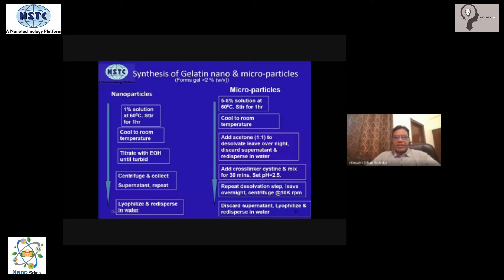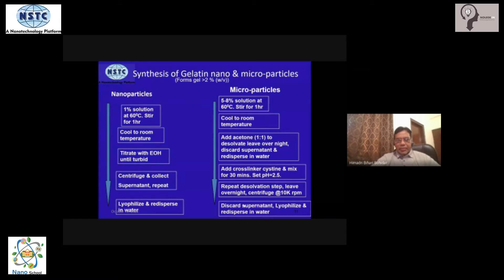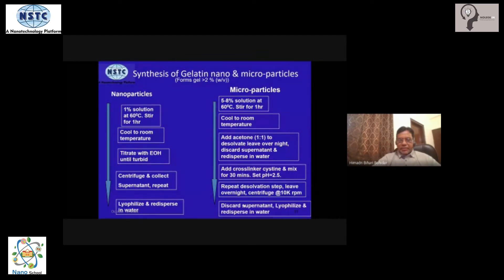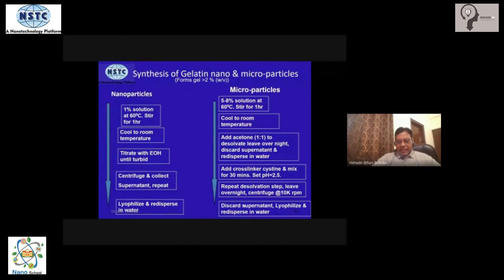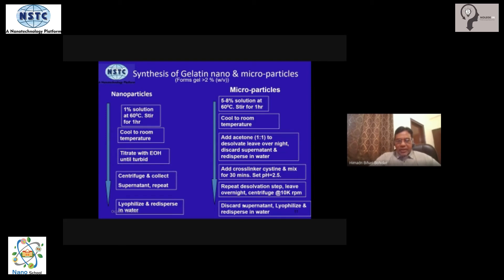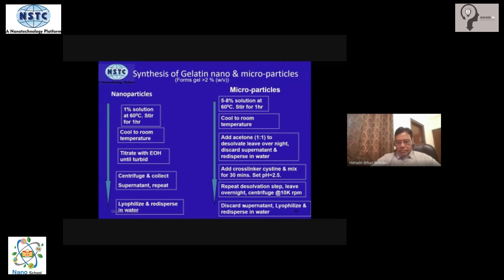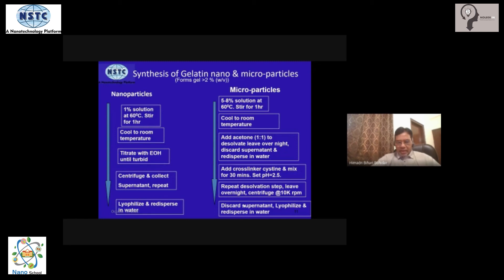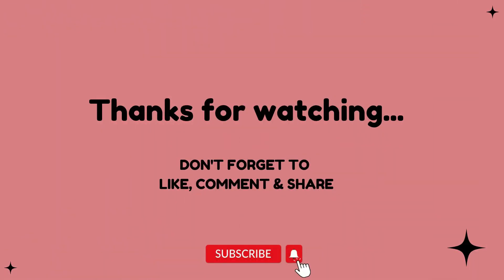Synthesis of Gelatin Nano & Micro-Particles || Nanotechnology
This video is about the explanation of Synthesis of Gelatin Nano & Micro-Particles

KEEP SUPPORTING!
KEEP LOVING!